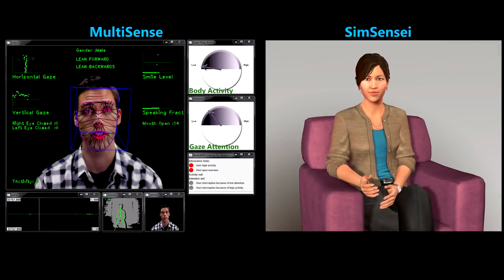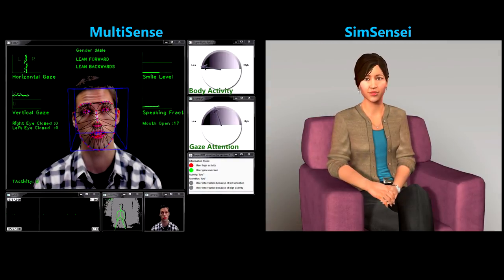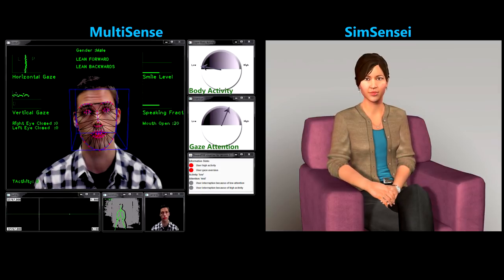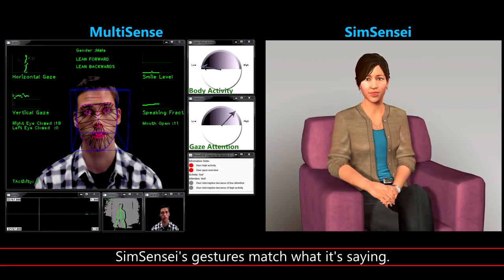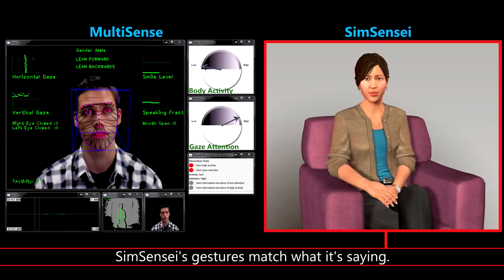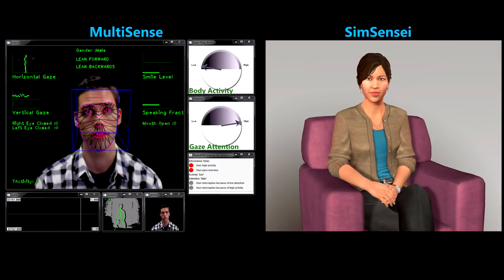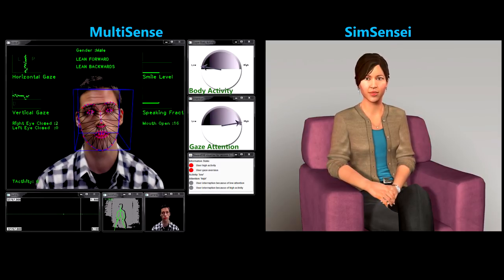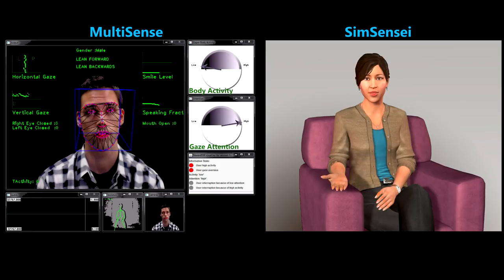SimSensei & MultiSense: Virtual Human and Multimodal Perception for Healthcare Support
The USC Institute for Creative Technologies (ICT) is a leader in basic research and advanced technology development of virtual humans who think and behave like real people. ICT brings together experts in clinical psychology, cognitive science, computer vision, speech processing and artificial intelligence. This video shows two interactive technologies recently developed for multimodal perception and healthcare support:

Multisense automatically tracks and analyzes in real-time facial expressions, body posture, acoustic features, linguistic patterns and higher-level behavior descriptors (e.g. attention, fidgeting). From these signals and behaviors, indicators of psychological distress are inferred to inform directly the healthcare provider or the virtual human.

SimSensei is a virtual human platform specifically designed for healthcare support and is based on the 10+ years of expertise at ICT with virtual human research and development. The platform enables an engaging face-to-face interaction where the virtual human automatically reacts to the perceived user state and intent, through its own speech and gestures.

Please note that due to privacy concerns, the people shown in this video are actors. SimSensei is not designed for therapy or medical diagnosis, but is intended as a support tool for clinicians and healthcare providers.